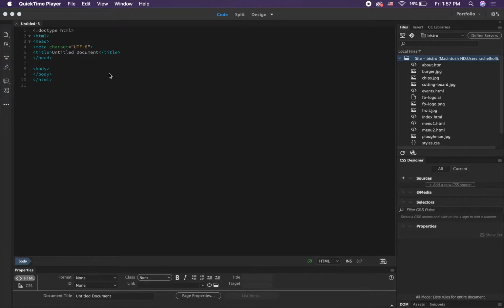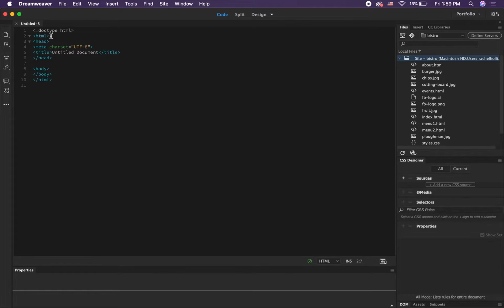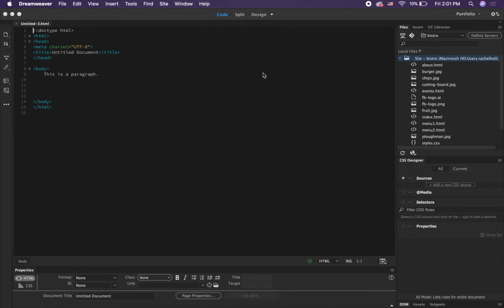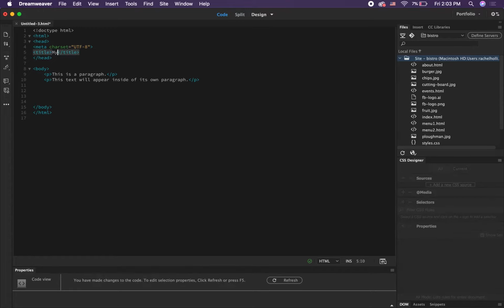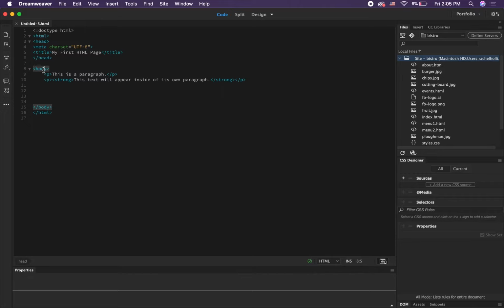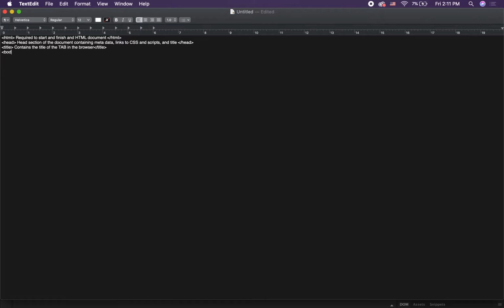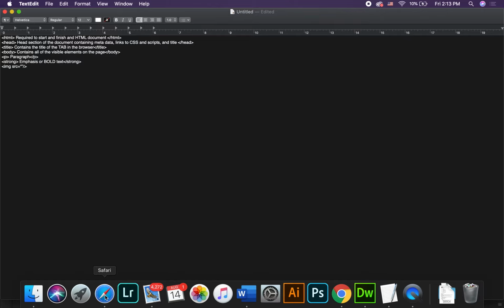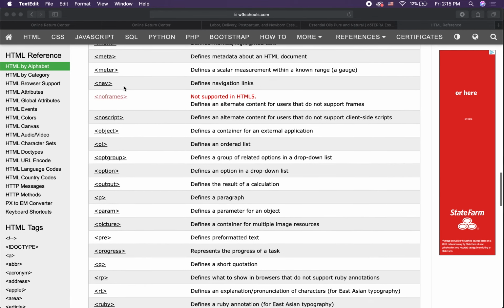Lecture: Intro to HTML